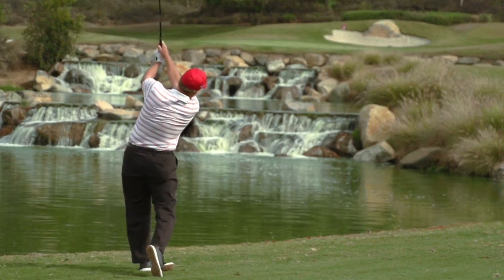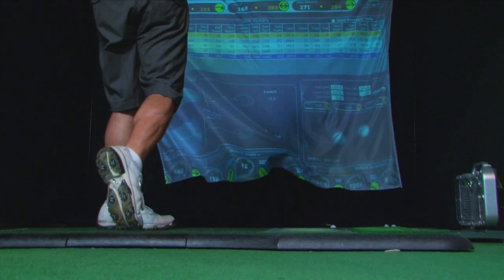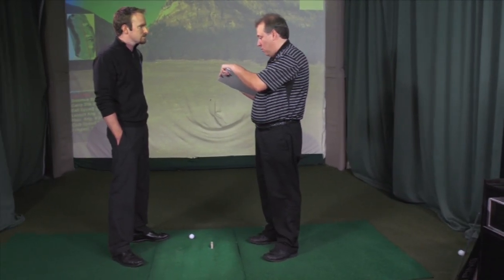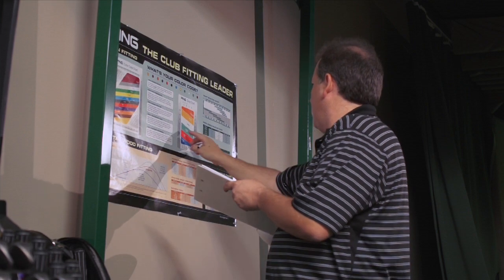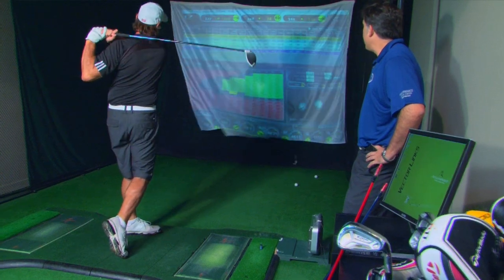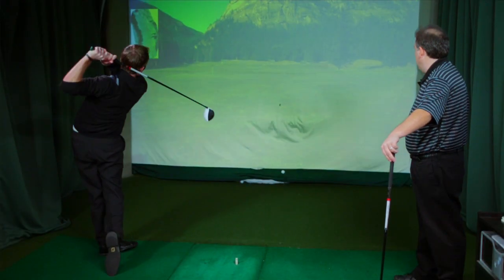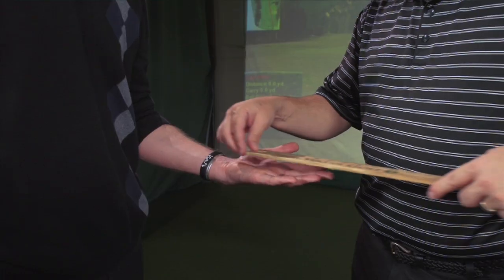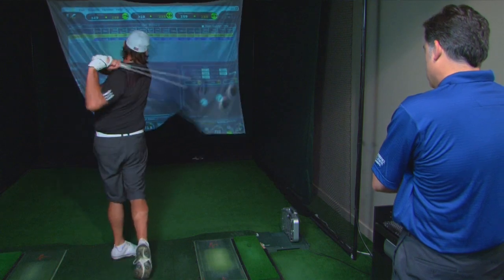Golf Club Custom Fitting Process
It's always best to have your clubs customized to fit your game perfectly. Golf Life takes you inside to show you how important getting your golf clubs custom fit could help you improve your game.